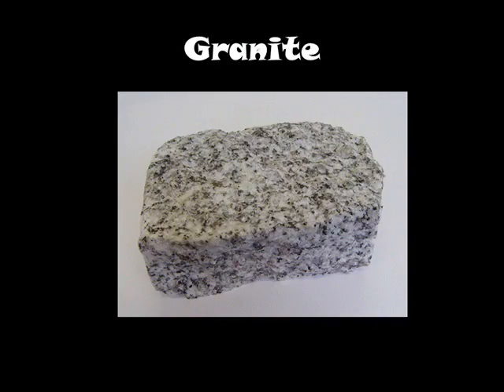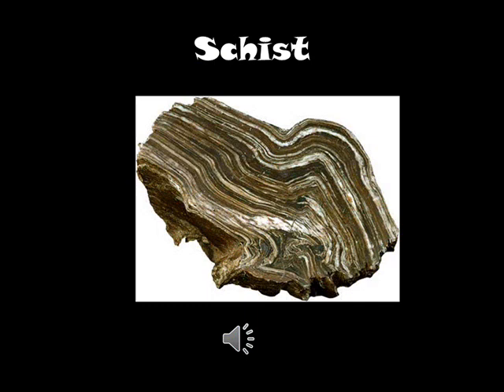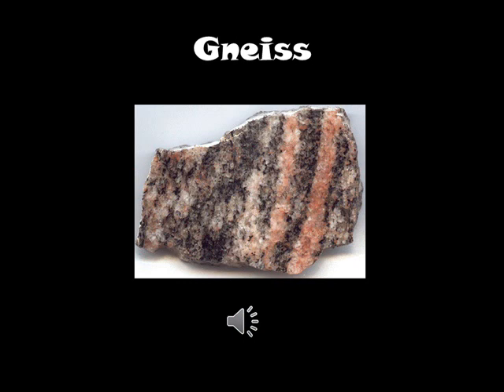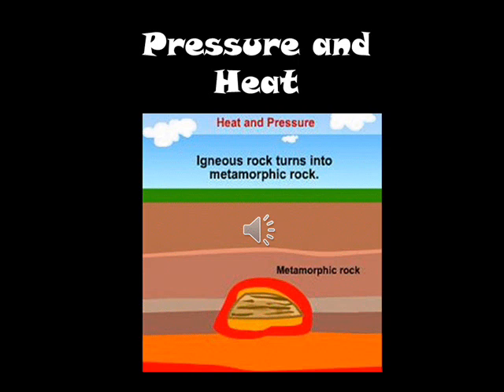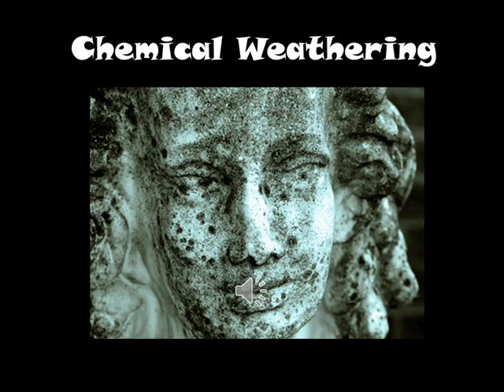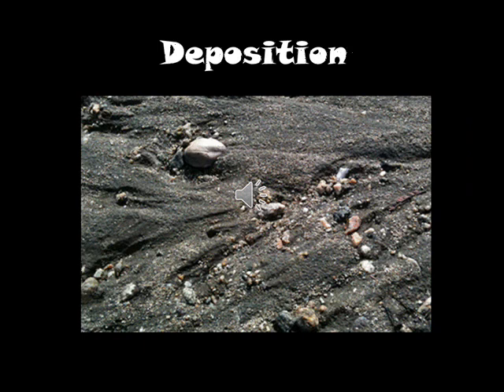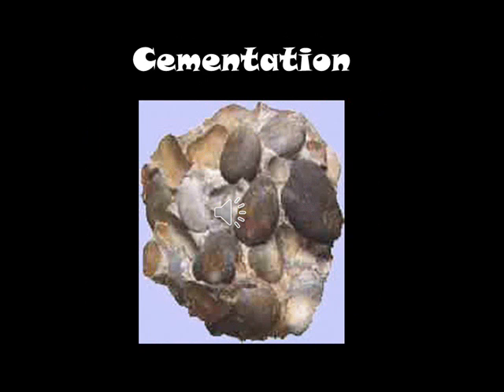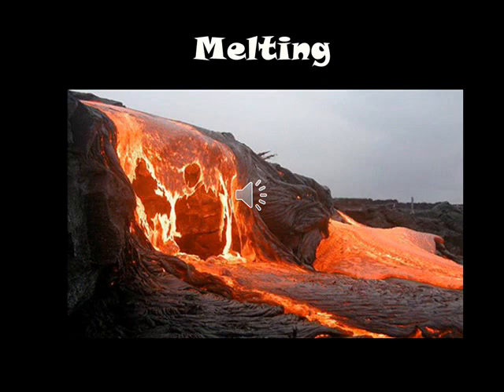The Rock Cycle Project